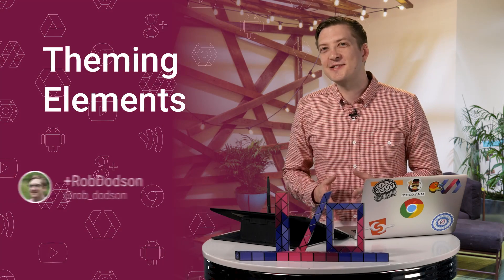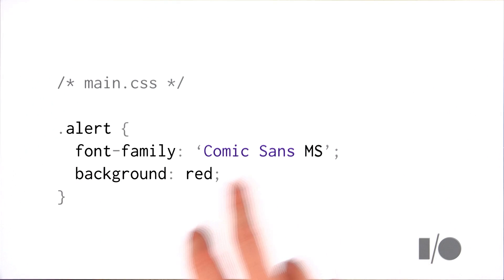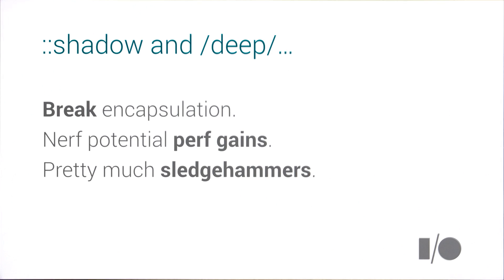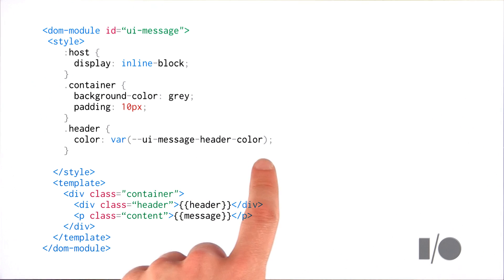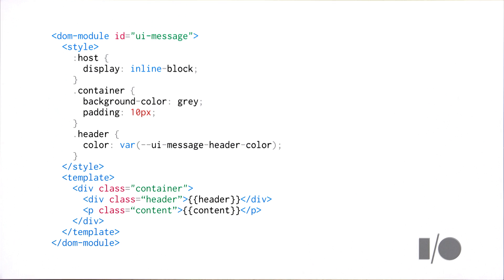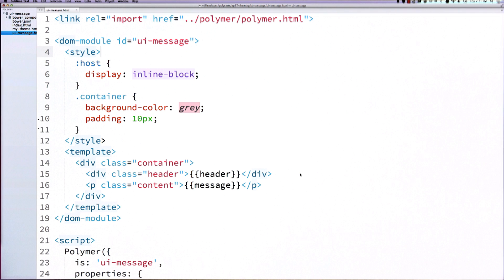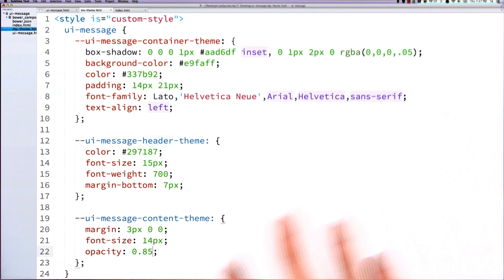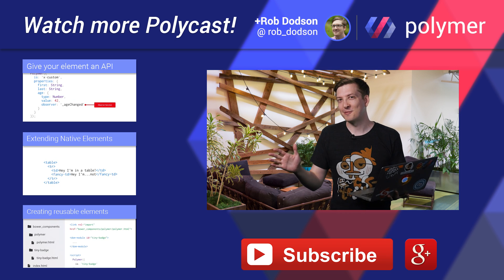Theming Elements -- Polycasts #17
CSS Custom properties are incredibly powerful. Check out how you can use them to style and theme your Polymer elements.